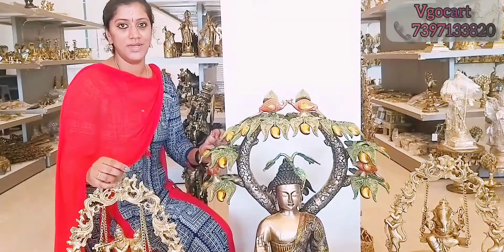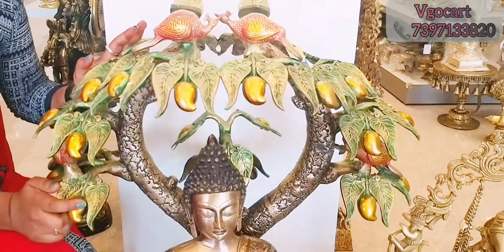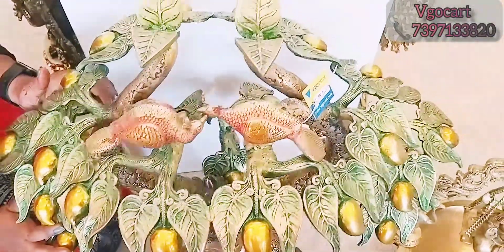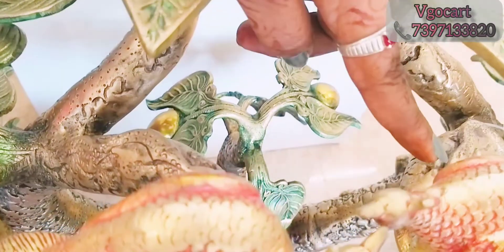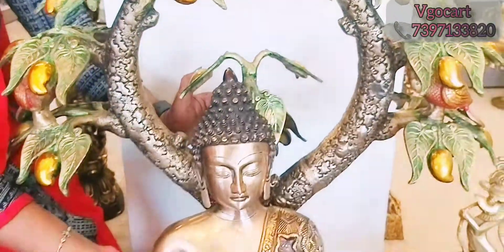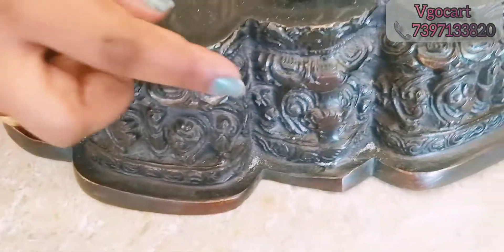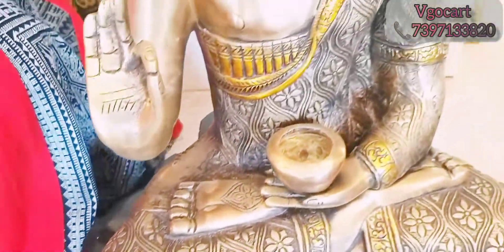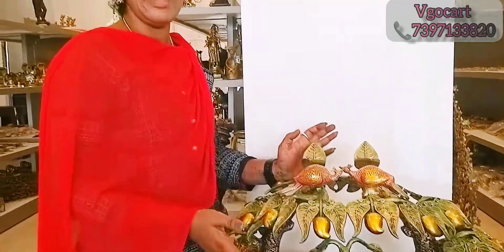Brass treebuddha idol vgocart.com, Brass statue, Decors & Gifts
Vgocart is one of the Brass Idols, Home Decors, Pooja Items and Premium Gift Retail Shop in India. We are one of the leading eCommerce Company for Brass Idols and Decors.

Showroom Address:
VgoCart,
No 53, Apex Enclave,
Kalapatti Main Road,
Kurumbapalayam, Coimbatore,
Tamil Nadu– 641107, India

Brass Buddha Statue:

    This brass Vitarka mudra buddha statue is depicted in this sculpture where the thumb finger and the index finger touch at the tip forming a circle that represents the constant flow of wisdom. This form of buddha is also known as teaching buddha in which this Vitarka mudra represents the transformation of knowledge, dharma, truth, and wisdom from the teachings of the buddha.

This brass buddha statue is portrayed to be in a meditative state with folded legs and holding a bowl in his hand along the lap. This brass buddha idol is handcrafted with intricate designs and adorable carving over it.

 Keep this brass buddha statue facing the east direction to produce peace and positive vibes in and around your place. It can be the best choice to enhance the decor of the place and make it adorable along with the act of gifting to your dear and near to spread positive love.